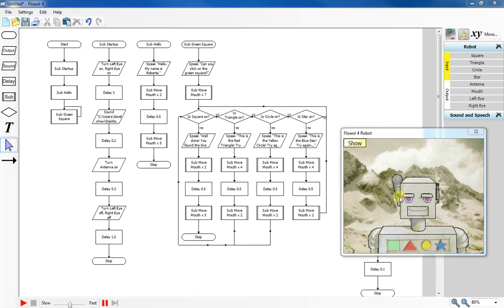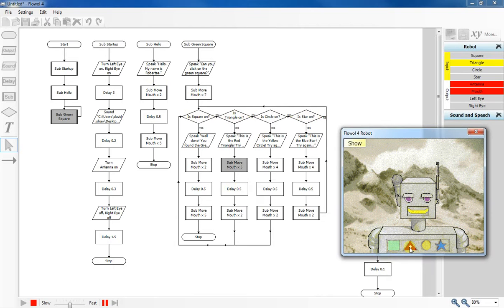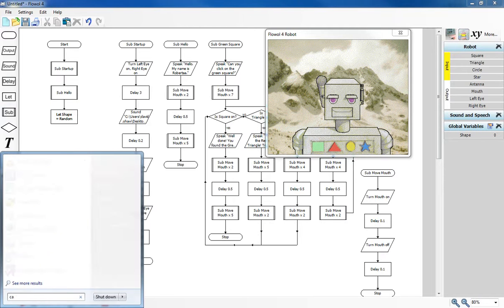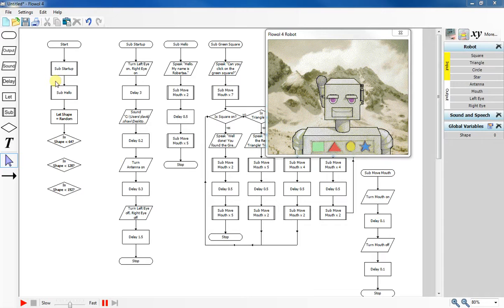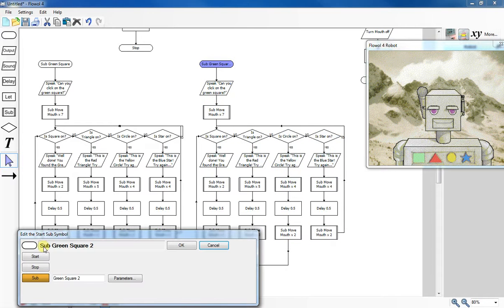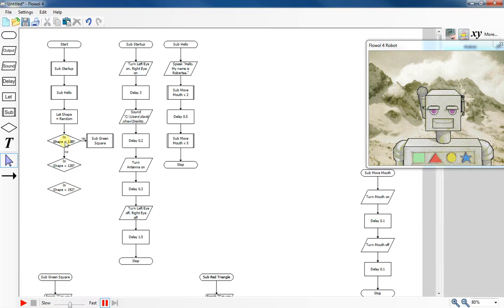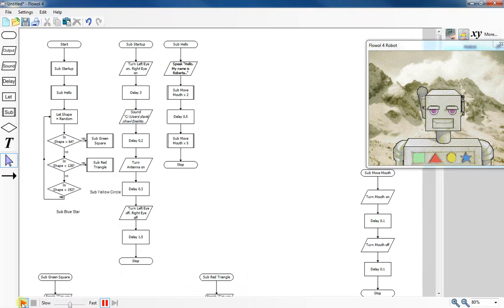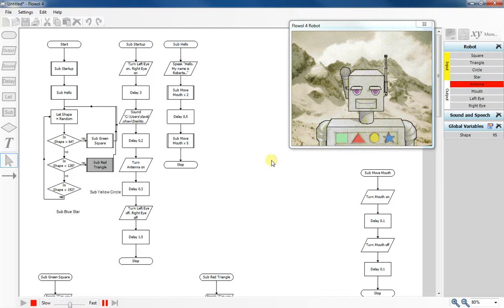Flowol 4 - Roberta the Robot D